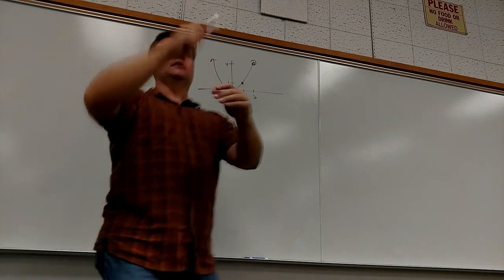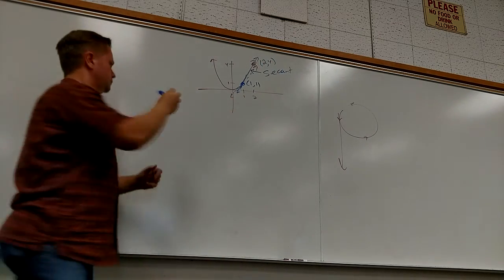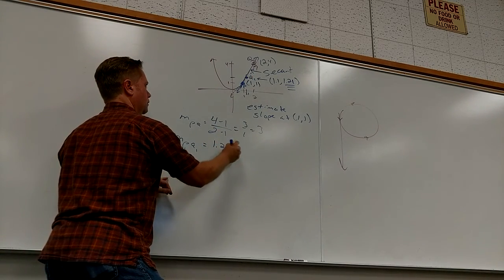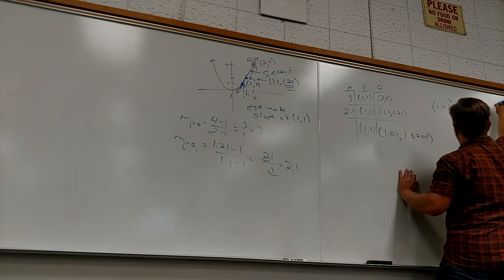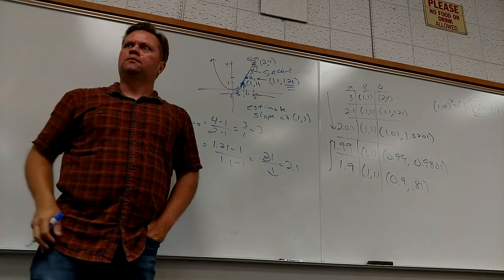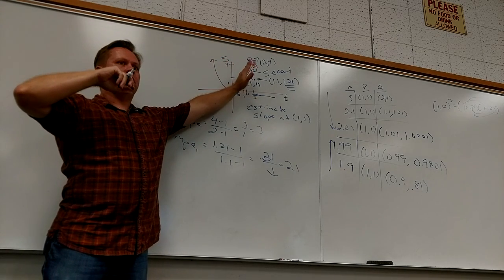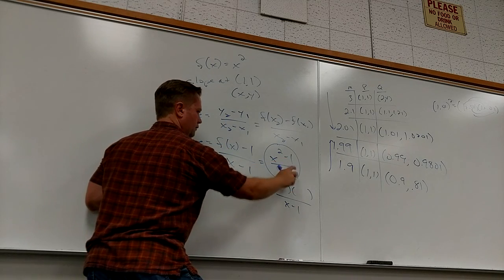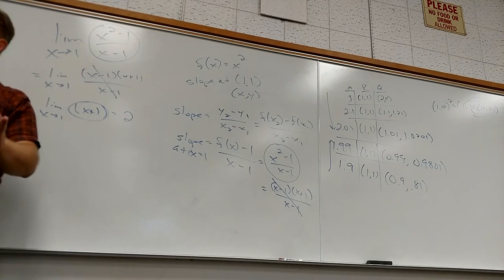Math 180, Aug 21 Lecture, part 2